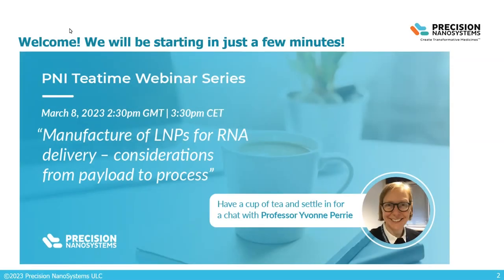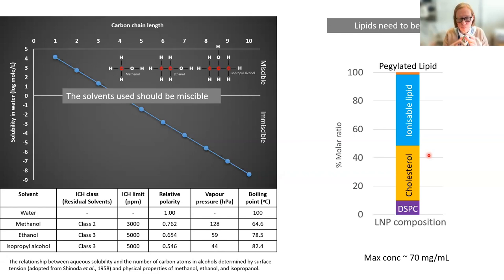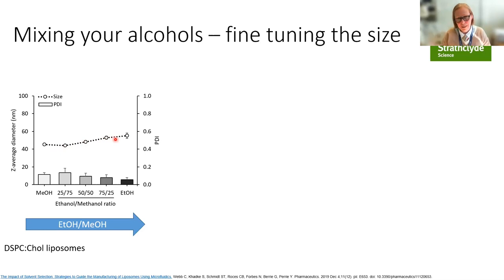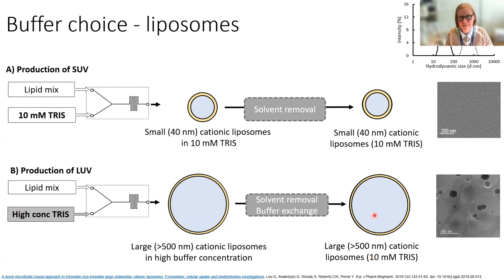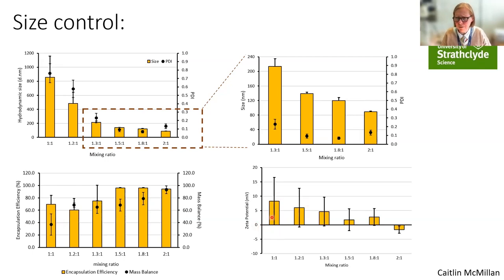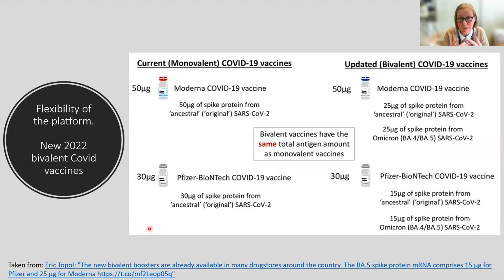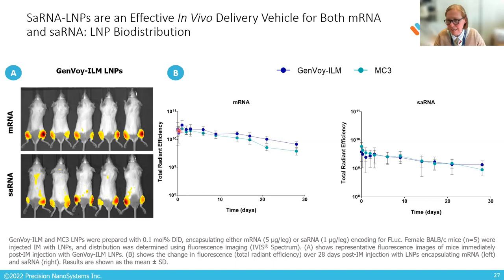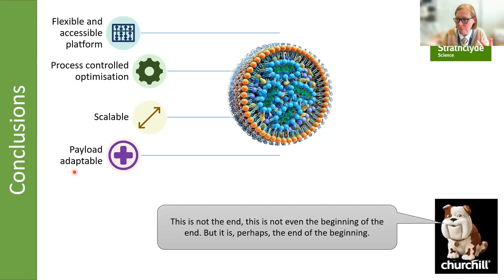Manufacture of LNPs for RNA delivery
In this presentation, Professor Yvonne Perrie from the University of Strathclyde, discusses their considerations from payload to process in the manufacture of lipid nanoparticles for RNA delivery.